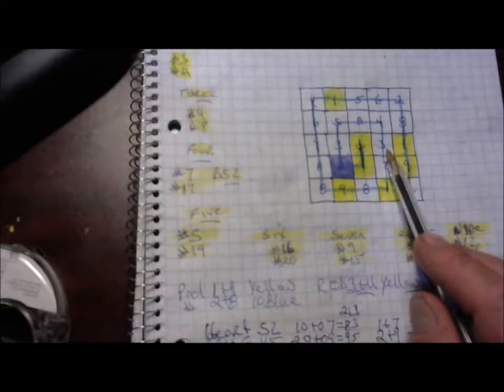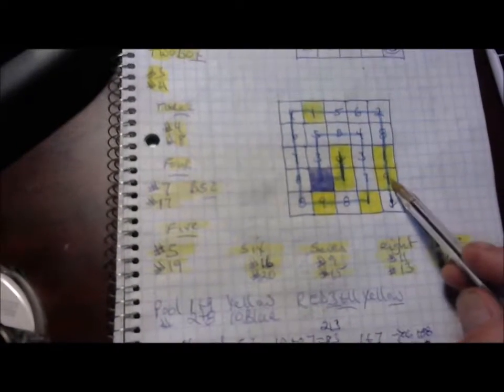FIBONOCIA ASSOCIATION GEMA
BRINGING NUMEROLOGY SCIENCE INTO FIBBONOCIA POOL GEMATRIA COLORS.. YOUTUBE IS A MEMORY STICK FOR ME THAT S WHY I  DO THIS